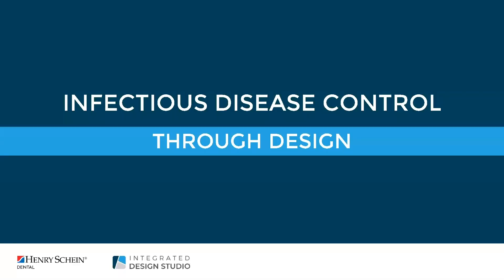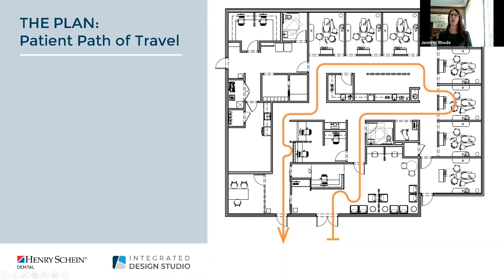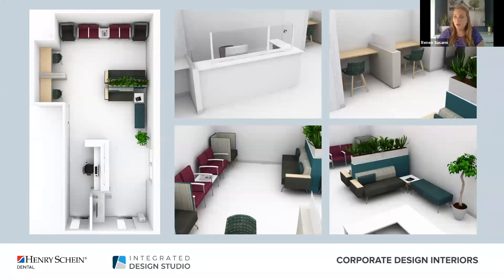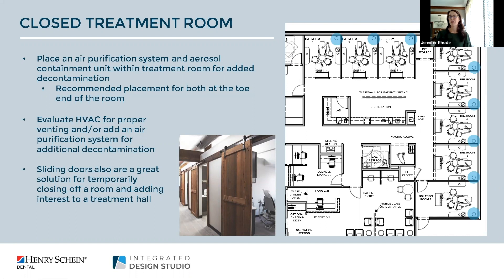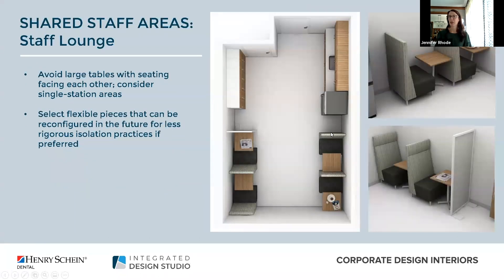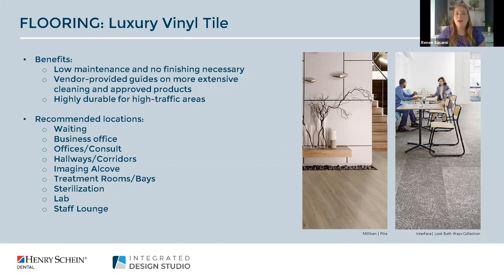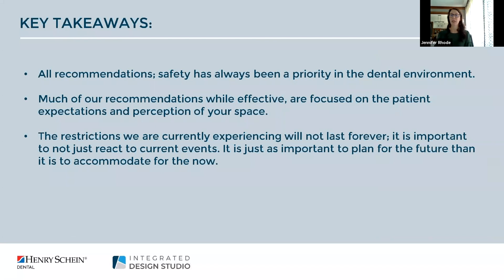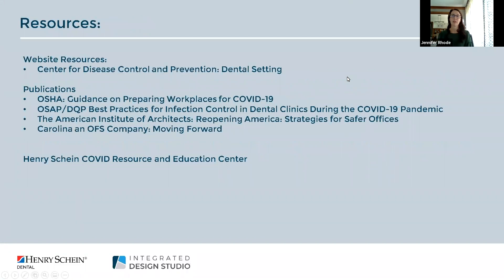Infectious Disease Control Through Design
Safety has always been a priority in the dental field. Due to our current environment of increased awareness about the spread of infection, the approach to infection control in dental practices is evolving. In response, Henry Schein Integrated Design Studio has compiled a list of recommendations and considerations specific to infection control through design and interior finish selections.

Designers Jennifer Rhode and Renee Susami will be addressing key areas of a dental practice and steps you can take to enhance infection control as well as boost patient and staff confidence.